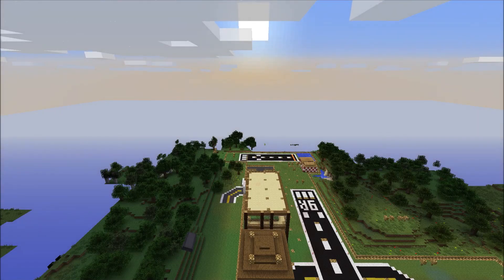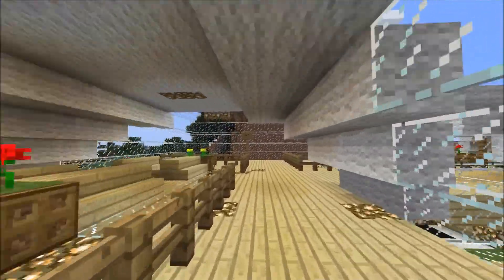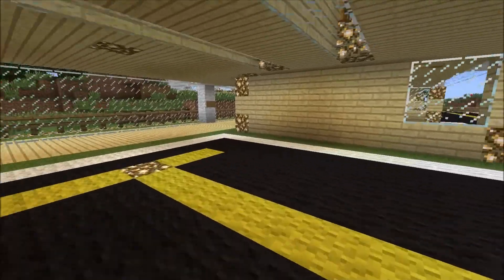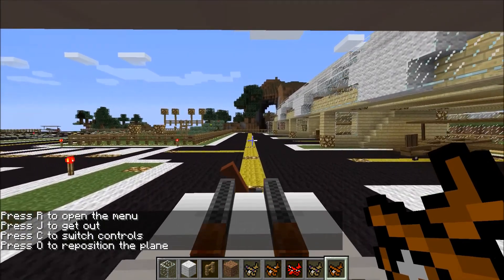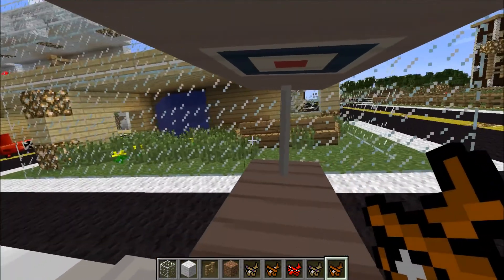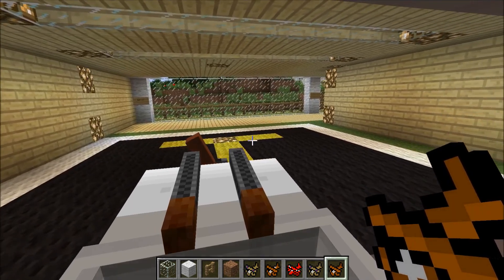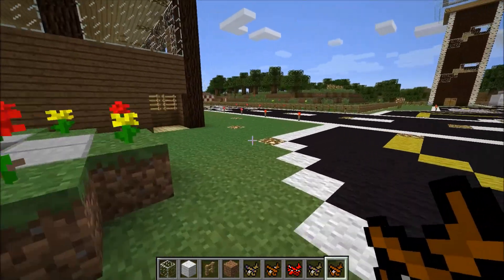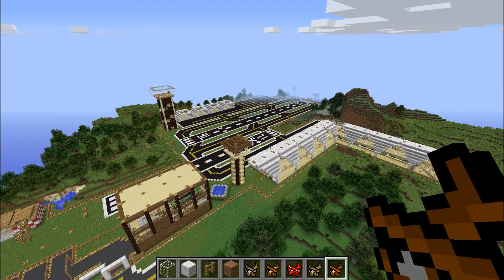( OUTDATED )Minecraft Flan Airport MinecraftMeteor's Official Airport V2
Tobu - Life

Laptop : Lenovo idea pad Y510p

System specs :

GPU       : GT 750M
CPU       : Intel(R) Core(TM) i-7 4700MQ CPU @ 2.4GHz overclock to 3.2GHz
Memory : 16.00 GB RAM
Resolution : 1920 x 1080 , 59Hz
Operating system : Windows 8